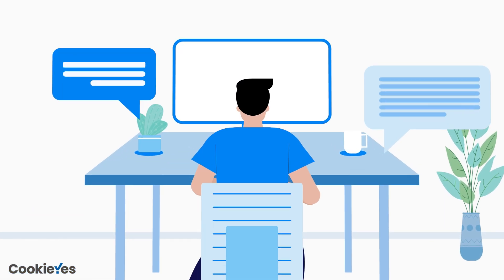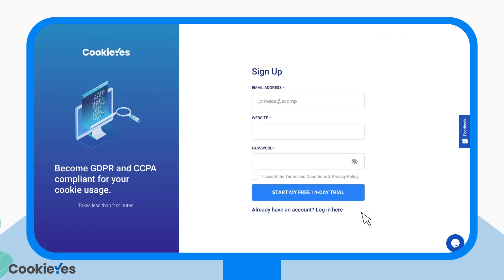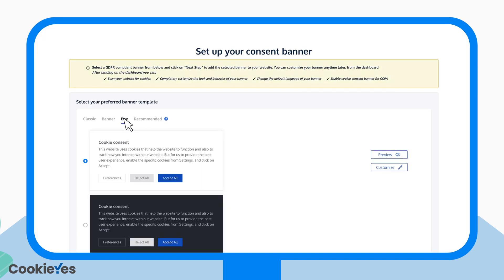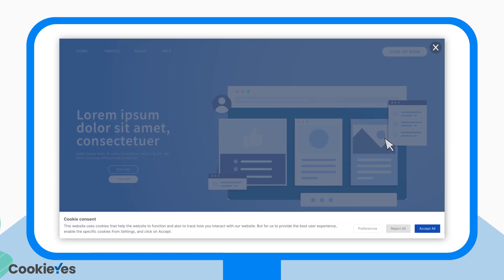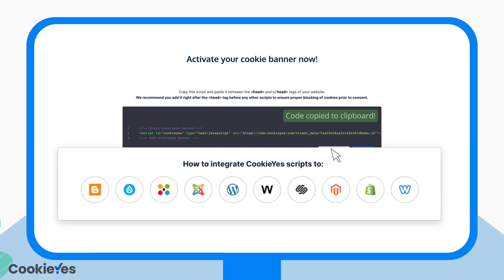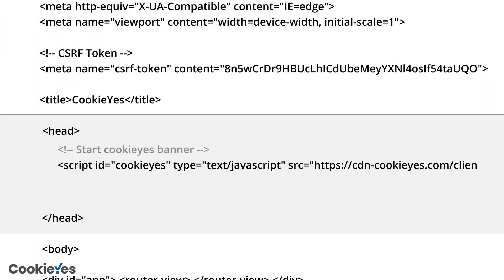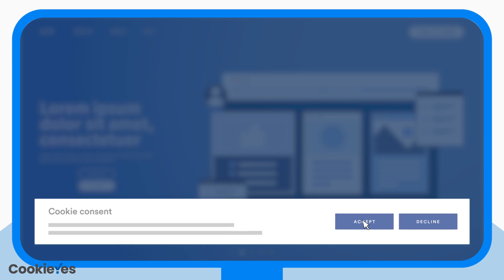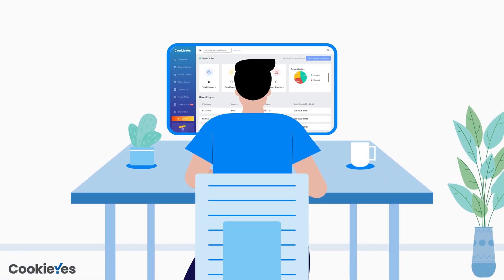How to setup a cookie consent banner in 2 mins? CookieYes Cookie Consent for Wix, Shopify, Wordpress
Cookie Consent Solution for GDPR and CCPA Compliance

Join the family of over 1 Million websites that have trusted us over the years.

How to comply with GDPR cookie consent?
 Scan your website to detect cookies and other trackers.
 Display a GDPR compliant cookie banner to users in the EU.
 Enable users to give consent to each category of cookies separately.
 Link up-to-date, GDPR compliant cookie policy on your cookie banner.
 Block third-party cookies until the user has given consent.
 Record user consents for proof of compliance.
 Allow users to withdraw or revisit their cookie consent at any time.
 Generate GDPR compliant privacy policy for your website.